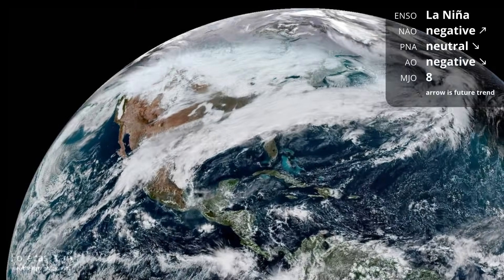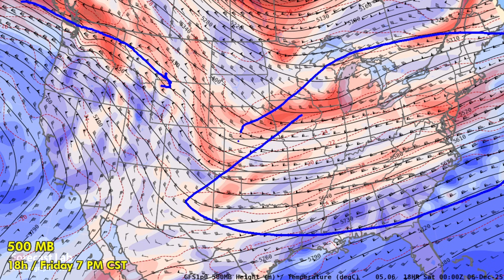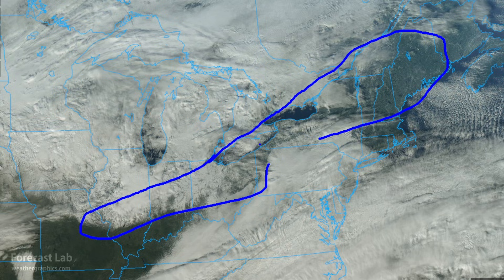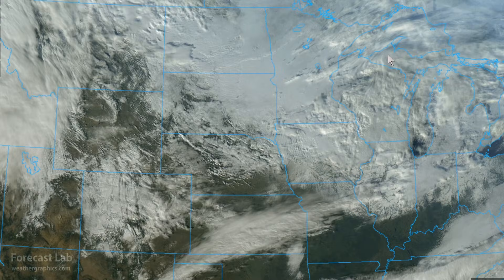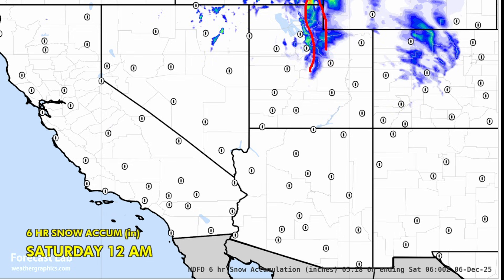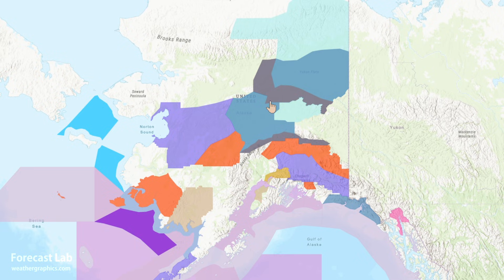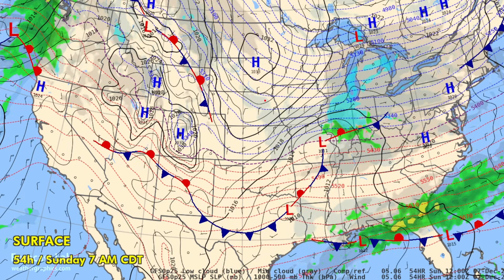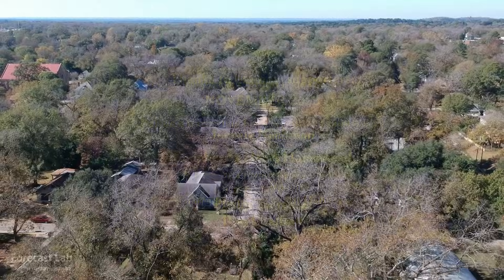Fri 12/5/25 - US weather | Continuing to see the Arctic air build -- will it make it south?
00:00 Introduction
01:21 Surface analysis
02:09 Upper air
02:55 Canada patterns
04:50 Northeast US
05:42 Southeast US
06:28 Southern Plains
07:15 Northern Plains
09:04 Southwest US
10:39 Northwest US
11:52 Alaska & Canada
14:08 Forecast
16:41 Closing
17:39 Cross sections